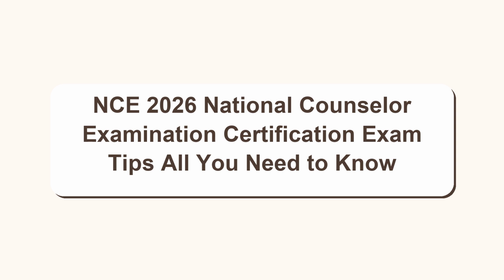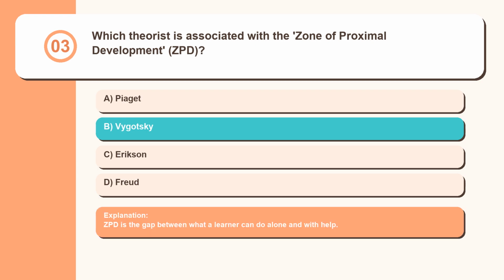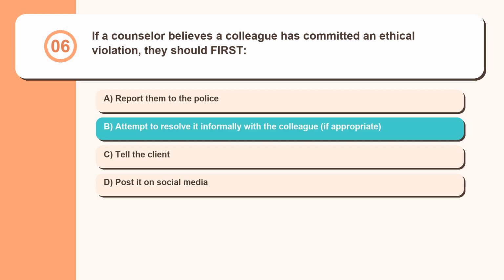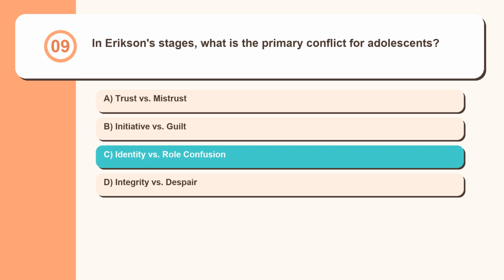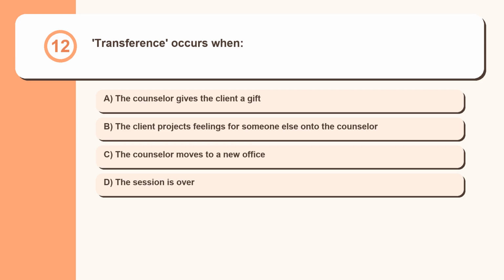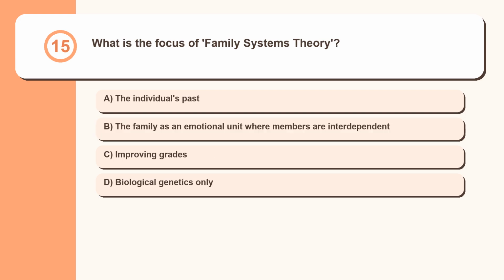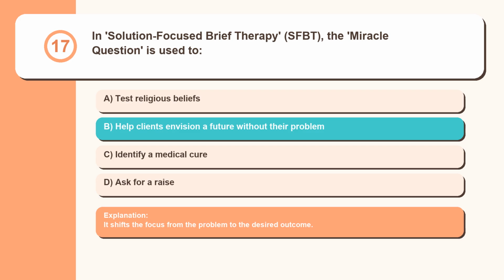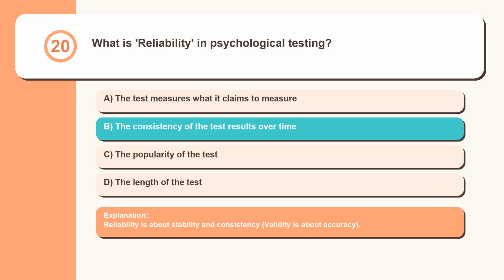NCE 2026 National Counselor Exam Mastery Guide Scored Domains and Clinical Training Tips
. Achieve your National Certified Counselor credential in 2026 with this definitive guide to the NCE. As the mental health landscape evolves, staying aligned with the latest 2026 NBCC testing protocols and CACREP standards is the only way to ensure you pass on your first attempt. The 2026 examination cycle maintains a 200-question format where 160 items are scored and 40 serve as unscored field-test items. This comprehensive breakdown is designed to optimize your study habits for the current year and ensure you meet every professional standard required for state licensure and national certification.

This session analyzes exactly what the National Board for Certified Counselors is looking for in the current 2026 examination window. We break down the six primary domains that govern the exam: Professional Practice and Ethics, Intake, Assessment, and Diagnosis, Areas of Clinical Focus, Treatment Planning, Counseling Skills and Interventions, and Core Counseling Attributes. For 2026, there is a significant shift toward the Areas of Clinical Focus and Counseling Skills domains, which together account for nearly 60 percent of the scored content. Understanding these specific 2026 nuances is the difference between a mid-range score and a confident pass.

The Counseling Skills and Interventions section is the largest portion of the test, and we walk through common 2026 exam scenarios covering the therapeutic alliance, crisis intervention, and the application of cognitive-behavioral, person-centered, and systemic theories. You will learn how to quickly identify the best intervention for diverse populations and how to navigate complex ethical dilemmas regarding distance counseling and social media boundaries in the 2026 professional environment. Our team also provides these comprehensive training resources and personalized exam help to ensure every aspiring counselor feels prepared for the boards. From full-length mock exams to detailed rationale analysis for every question, we bridge the gap between graduate school and professional excellence.

To maximize your 2026 results, remember that examiners are placing more weight on clinical judgment and the application of theoretical concepts rather than just rote memorization. It is no longer just about knowing the stages of development; it is about knowing how those stages influence your treatment planning for a client in crisis. We cover the specific technical demands for the 2026 NCE, including the 3 hour and 45 minute time limit and the transition to more case-based questions that mirror real-world clinical practice. This shift means your ability to synthesize client data quickly is more important than ever, and we provide the insights needed to handle the toughest situational tasks.

For those in the assessment and diagnosis strand, 2026 marks a shift toward more robust knowledge of the latest diagnostic criteria and the use of biopsychosocial interviews in a digital-first world. We provide practice prompts for identifying symptoms of anxiety, depressive, and personality disorders within the 2026 framework. The focus is on precision, empathy, and the ability to maintain professional boundaries while managing high-acuity cases. For students aiming for residency and supervision, the emphasis is on mastering the fundamental architecture of the 2026 ethics code and understanding how to apply these rules to the NCE marking scheme.

Save this video to your 2026 career preparation playlist and share it with your graduate school cohort or classmates. The landscape of professional counseling is shifting, and being equipped with the most current 2026 data is your primary advantage. Dive into the training tips provided and test your skills against the official 2026 NCE standards. This guide serves as your virtual mentor, highlighting the common pitfalls to avoid and the high-scoring habits to adopt. By focusing on the specific assessment criteria for the 2026 certification, you can approach your testing date with total certainty and a clear path to your career in mental health.

As we move through 2026, the integration of evidence-based practice and cultural humility has become the gold standard. Use this video as a repetitive learning tool to internalize the technical vocabulary and theoretical frameworks required for the exam. Whether you are a first-time test-taker or a returning candidate aiming for success, this content is curated to provide the highest value for your 2026 goals. Let's ensure your 2026 NCE journey is a resounding success and you secure your place as a leader in the counseling profession.